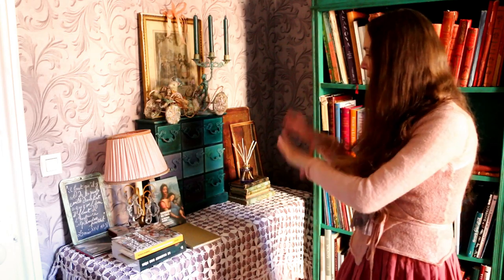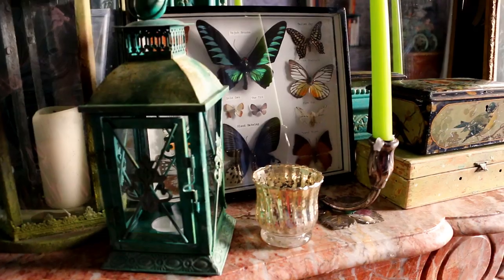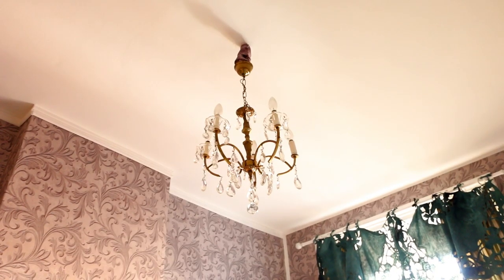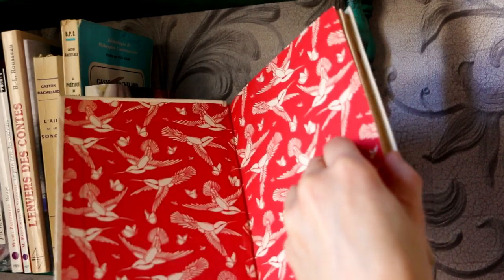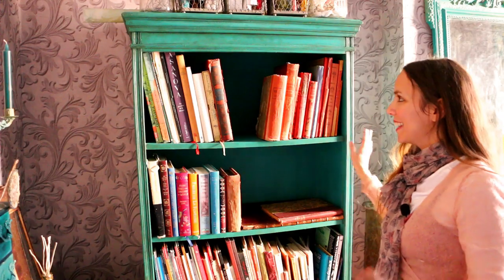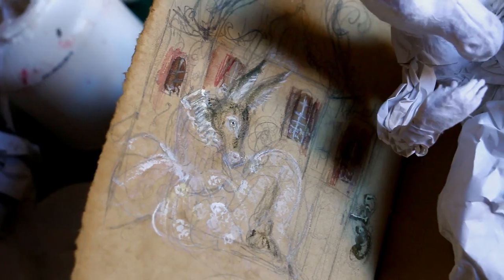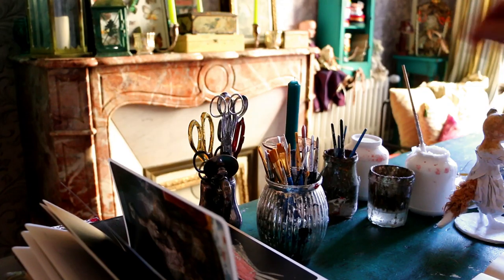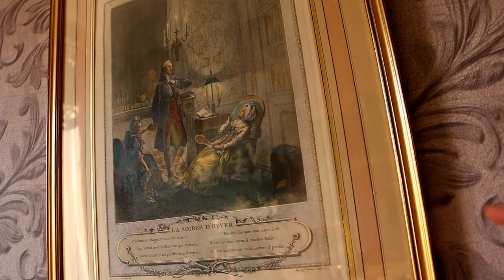ART STUDIO REORGANIZATION + decor update 2020 | Merveilles en Papier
A little update of my art studio to start the year in beauty. I have reorganized  a bit my studio, add the final decor touches which were missing in my last studio tour in 2018  to complete the look of french magical castle . Hope it will inspire you ( for all the details of the inside of the drawers, and more details   have a look at my first tour in 2018)

MY WORKSHOPS NEWSLETTER  AND ART NEWSLETTER (sent once or twice  a month)

ABOUT

You will discover  in my channel,  my Paper Secrets, tutorials, glimpses in my studio, my artwork , characters, carriages, dollhouses,  Vlogs and  Fairy Tale decor videos.

Laetitia Miéral
JANUARY  2020